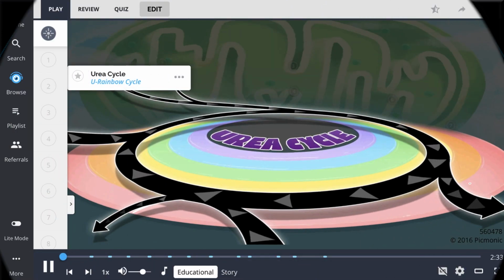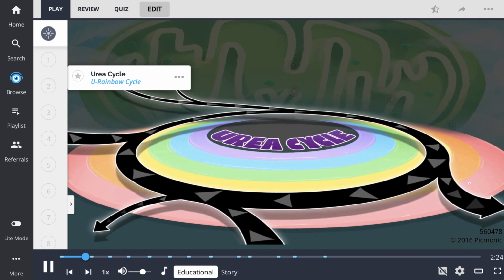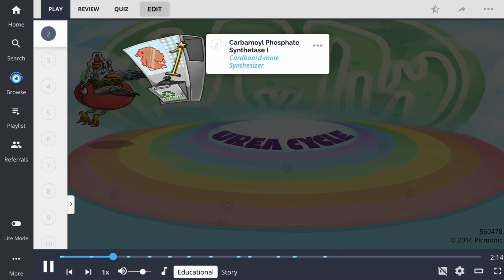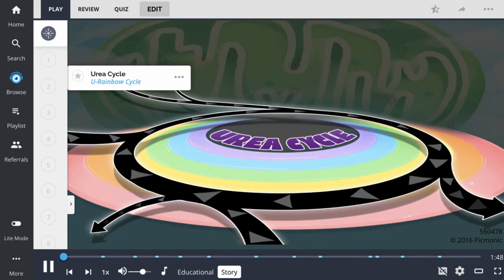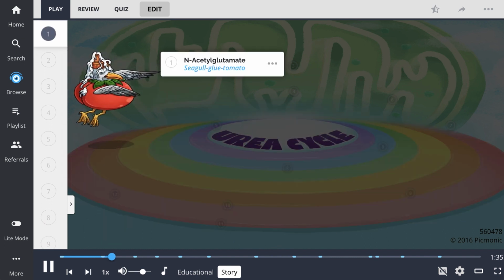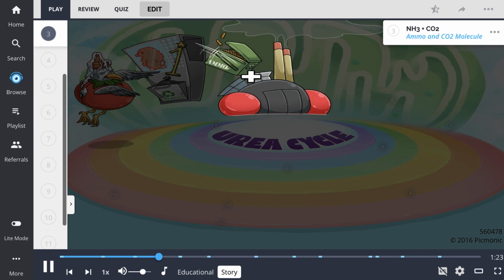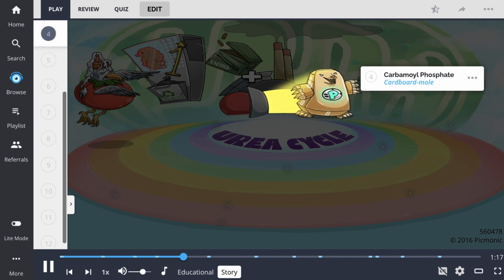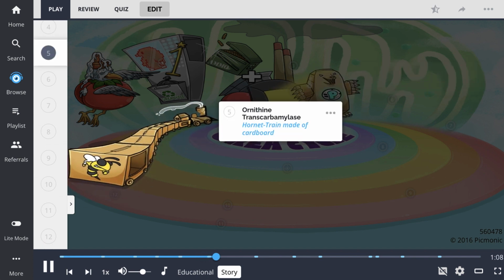The Big Mitochondria Breakdown for the Urea Cycle! (Step 1, COMLEX, NCLEX®, PANCE, AANP)